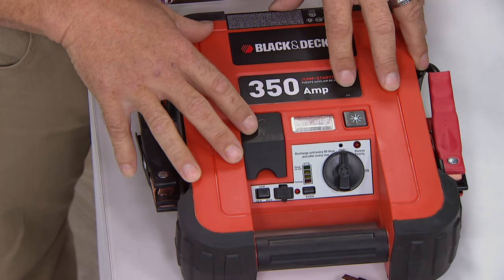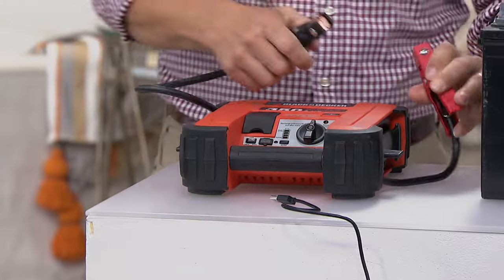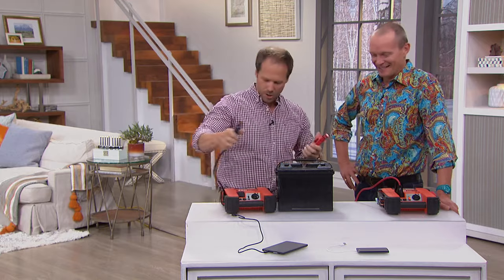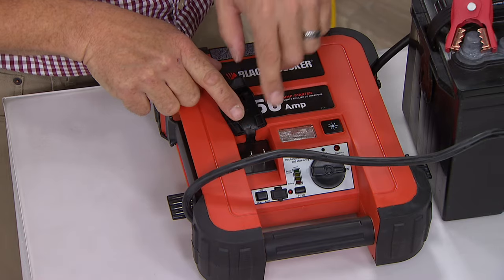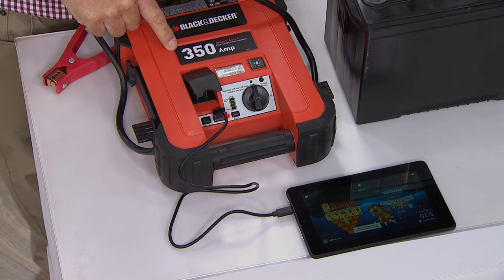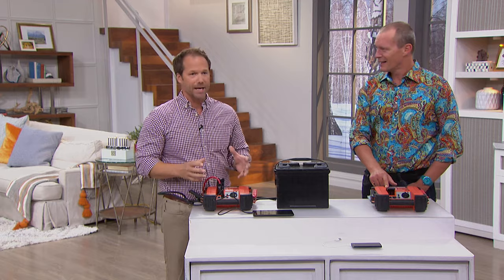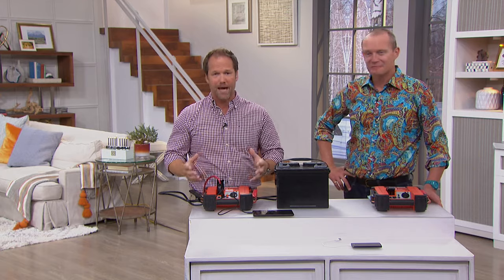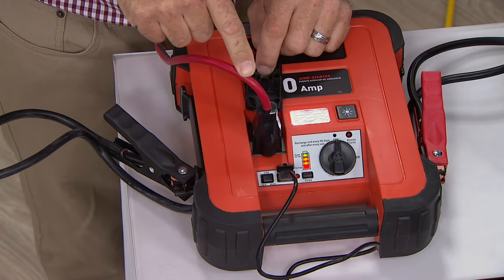Black Decker 350Amp Jump Start +Roadside Assistance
Black   Decker 350Amp Jump Starter with 12 Months Roadside Assistance
You're in the supermarket parking lot with a carload of groceries. You turn the key and ... nothing. Fortunately, the...